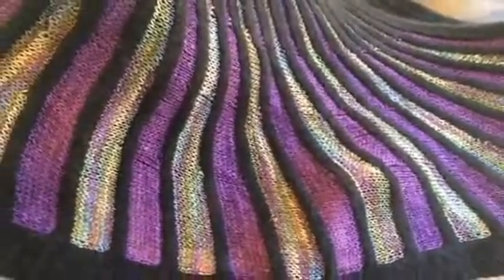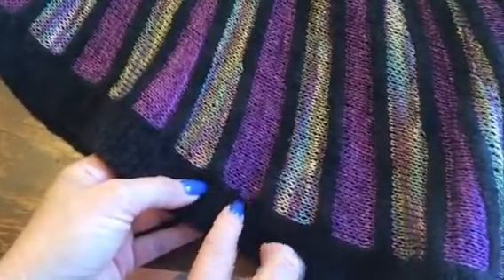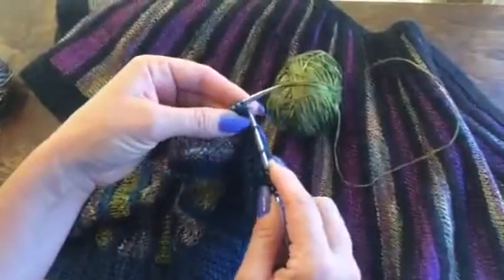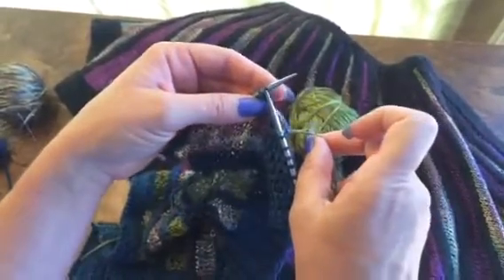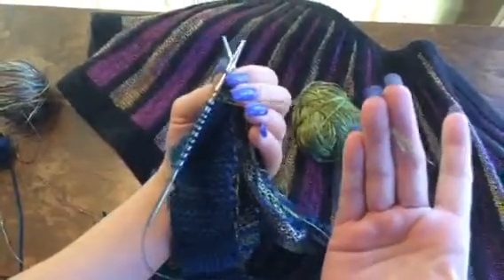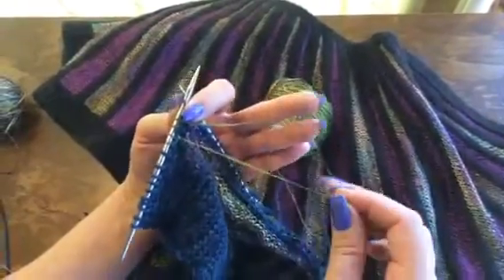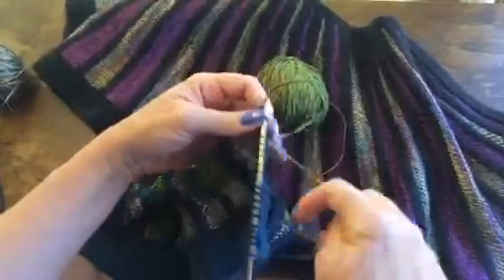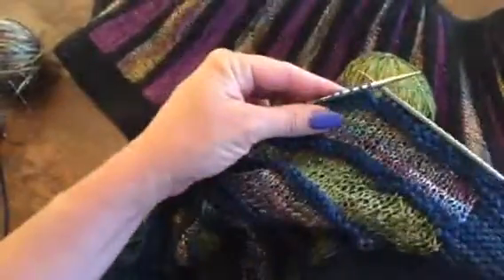Intarsia Knitting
How to join a new color and weave in ends for successful intarsia knitting by Gina Wilde